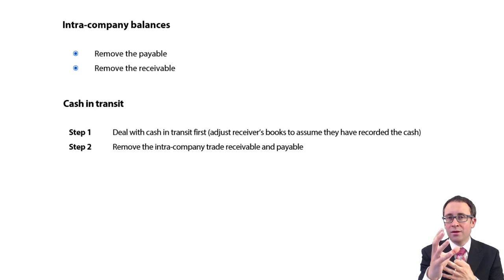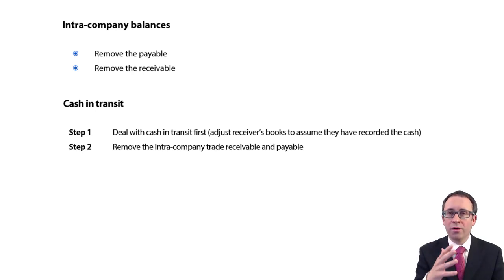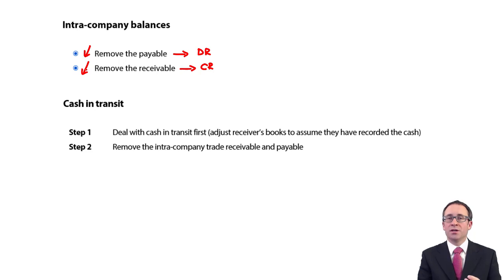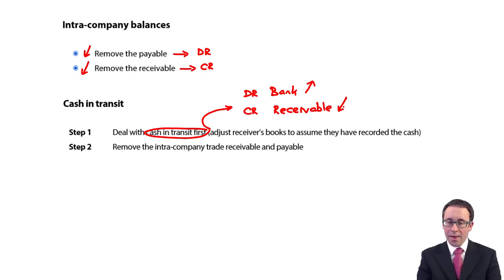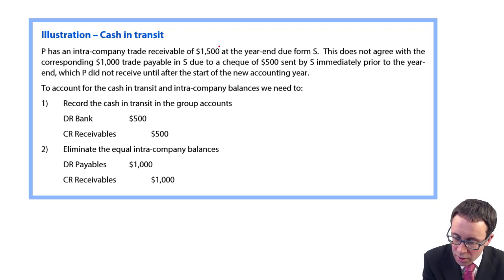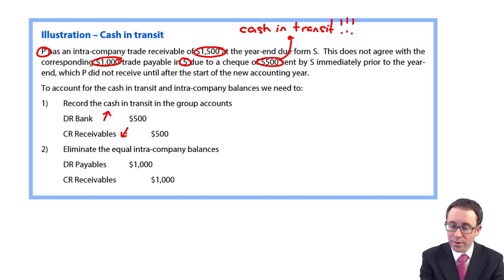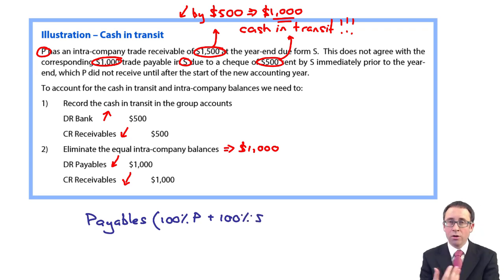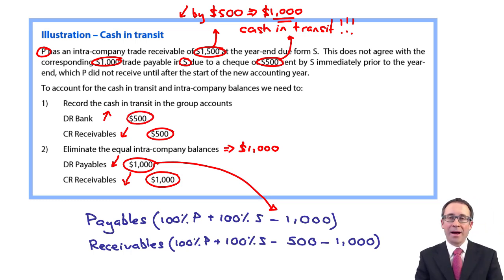Group SFP - intra group and cash in transit - ACCA Financial Reporting (FR)